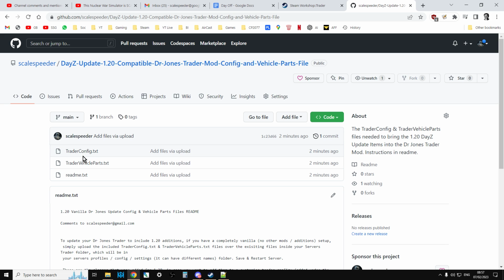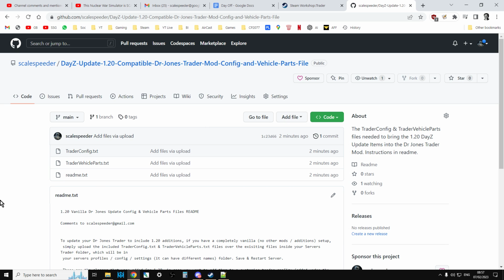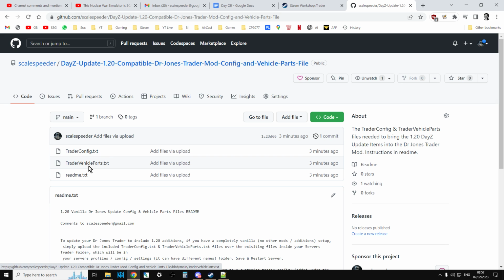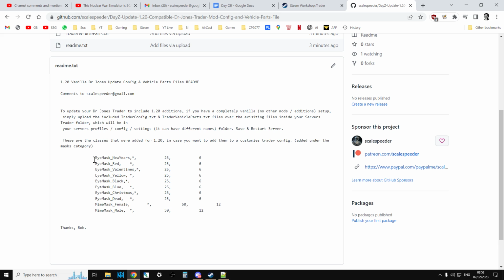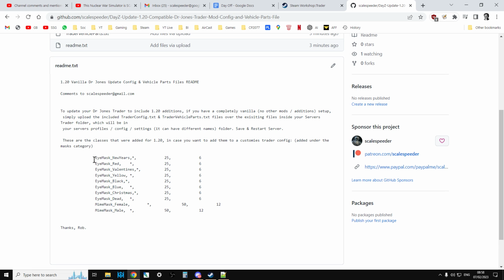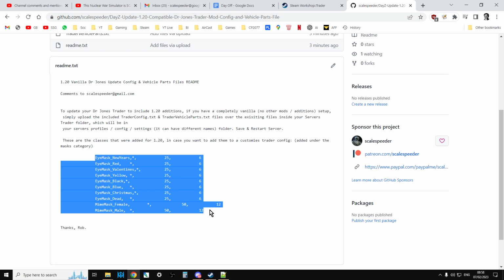Dr Jones Trader DayZ PC Mod 1.20 Update Compatible TraderConfig & TraderVehicleParts Server Files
If you want to know how to update your Dr Jones Trader Mod to be compatible with DayZ Update Patch 1.20, I show you how in this video, with access to updated Config Files that add the new party & mime masks.
PLEASE DON'T USE THESE UNTIL 1.20 ACTUALLY GOES LIVE!
Thanks, Rob.